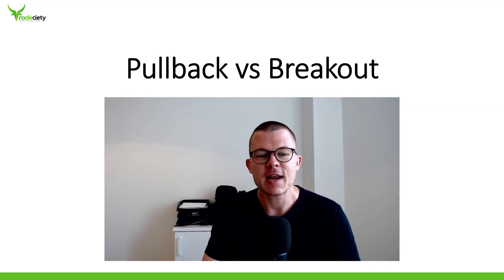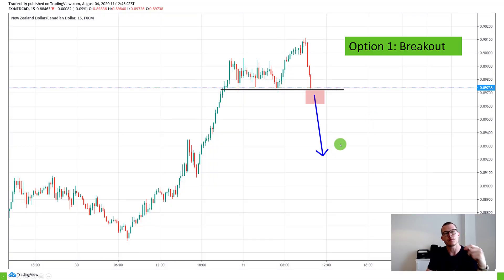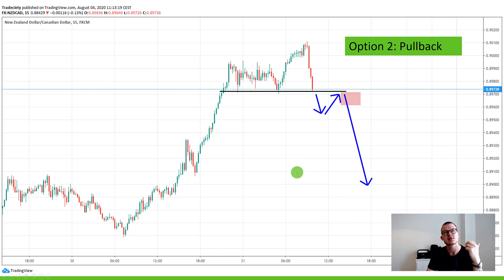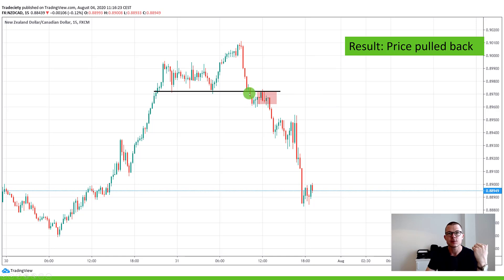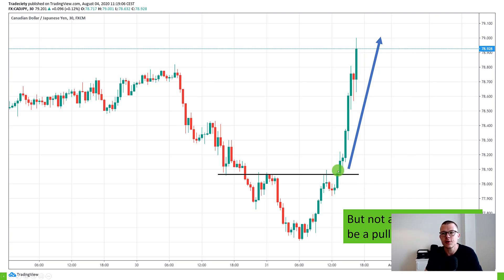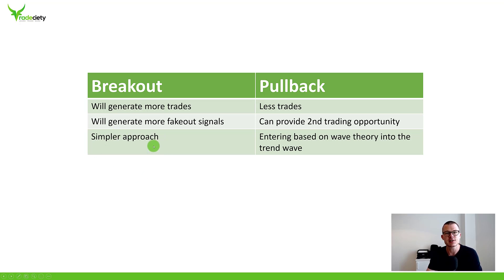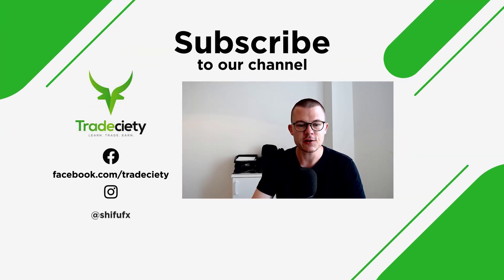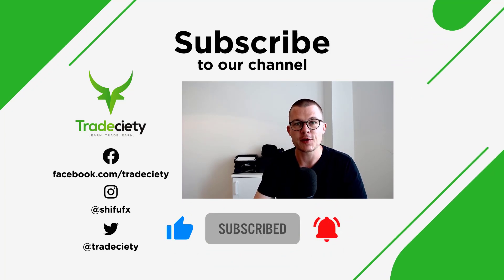Pullback vs Breakout Trading Strategy - Step by Step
Pullback vs Breakout, what is the better trading strategy? How to combine the two? How do you make them work for you?